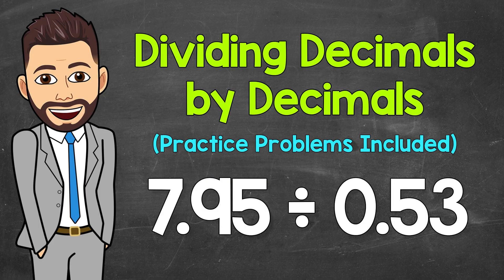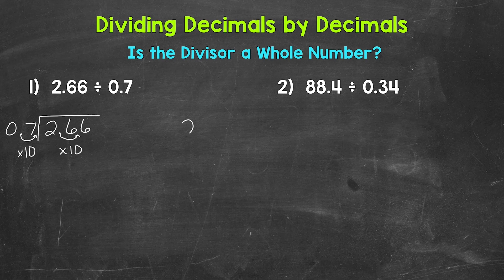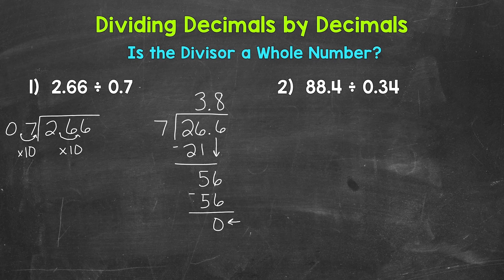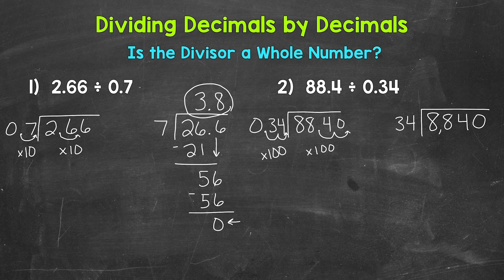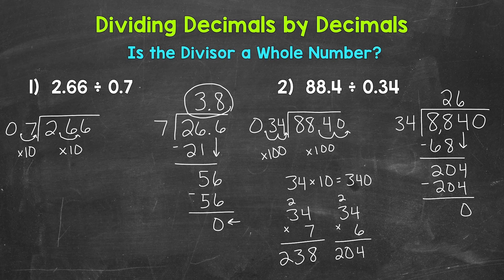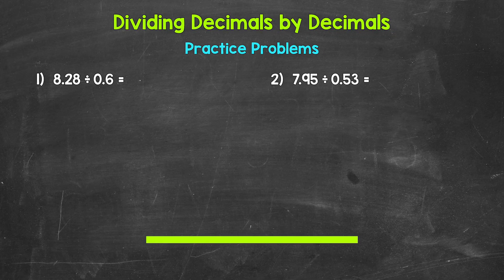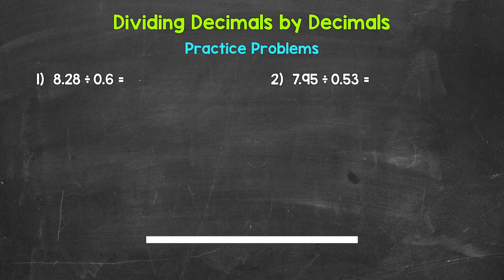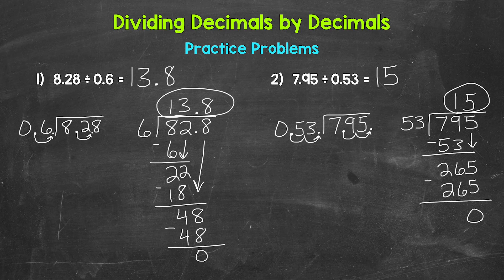How to Divide a Decimal by a Decimal | Math with Mr. J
Welcome to How to Divide a Decimal by a Decimal with Mr. J! Need help with dividing decimals by decimals? You're in the right place!

Whether you're just starting out, or need a quick refresher, this is the video for you if you're looking for help with division involving decimals. Mr. J will go through two examples of dividing decimals by decimals and then two practice problems will be given at the end of the video for you to try on your own.

00:00 = Example 1
03:59 = Example 2
09:02 = Practice Problems
13:10 = Answers

This video features the following song:
Artist = Alex MakeMusic
Song = Lemonade

Artist = Rex Banner
Song = Honey Harbour

Hopefully this video is what you're looking for when it comes to dividing decimals by decimals.